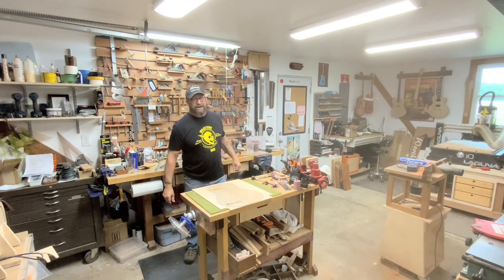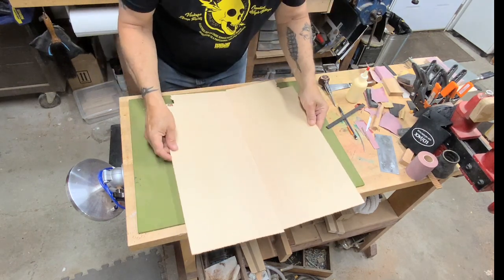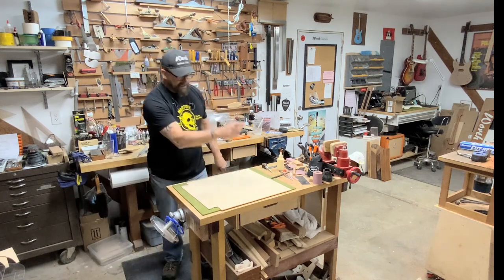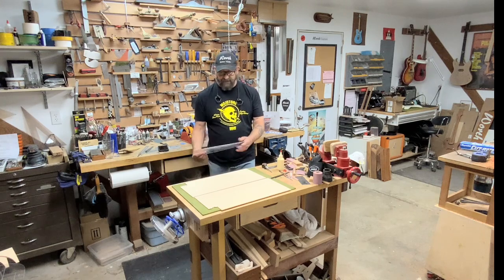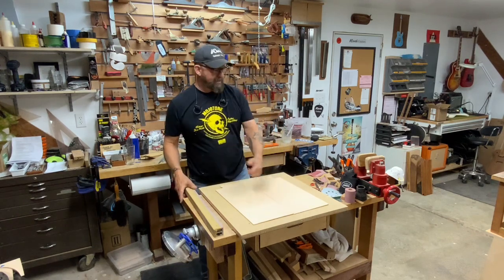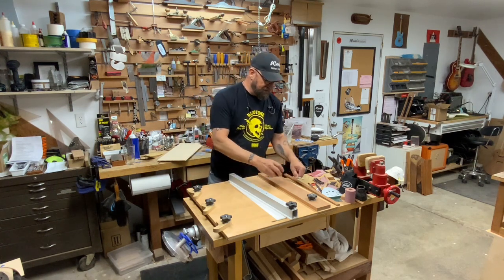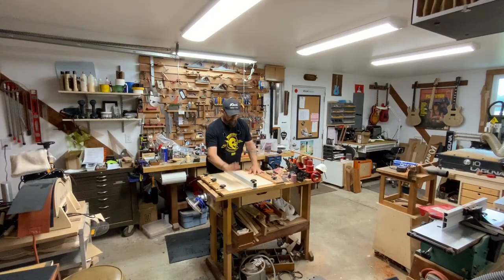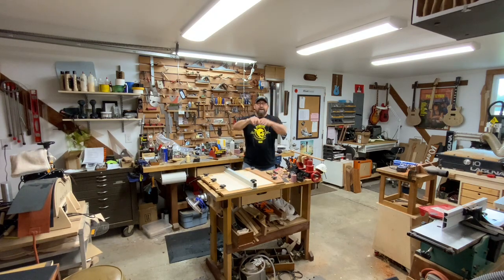May 29, 2023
Gluing up the top for the 00-28, again… The last one had a windbreak in it and we can’t have that so we do it again. Because its not right unless its right.